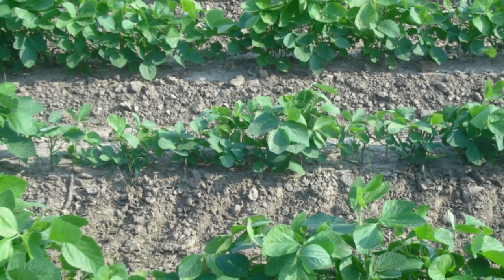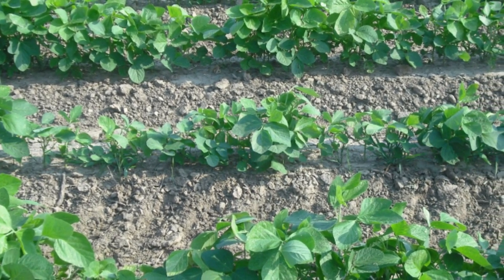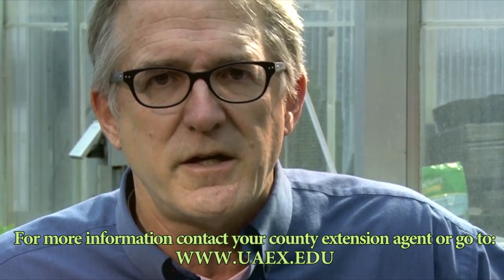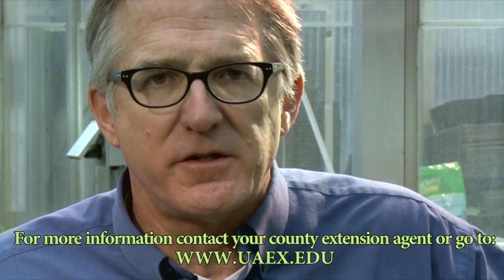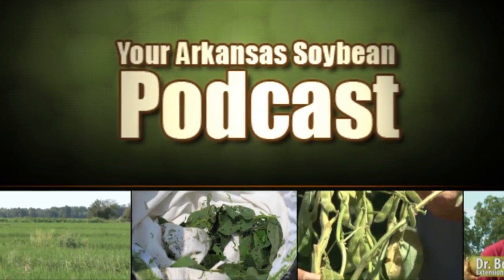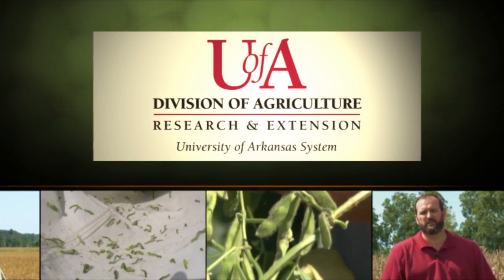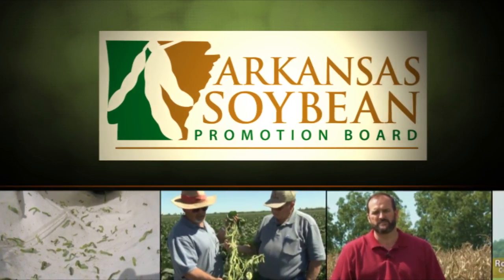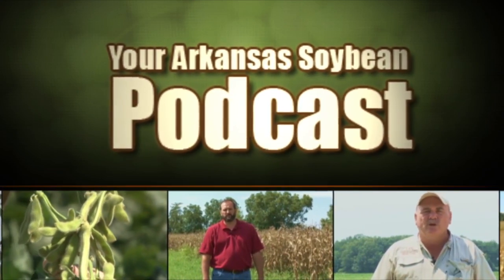A Lesson on Seed Vigor with Professor John Rupe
This week we met with Prof. John Rupe, on the Fayetteville campus, to learn about seed vigor and the importance of  vigor to the success for the soybean crop.

Vigor is the ability of seeds to grow normal seedlings under a variety of conditions.  While you won't find the vigor rating on the seed label itself, your seed dealer may have this information and be able to share it with you.

If you have questions about seed that you have already purchased, you can send a sample to the state plant board for testing.

For more information on soybean farming in Arkansas, visit our